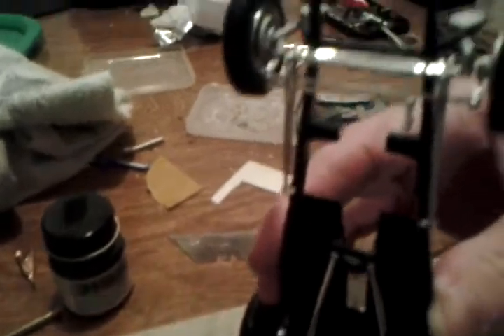STACEY DAVID'S roaster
working LED headlight